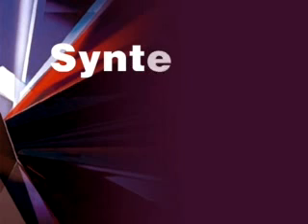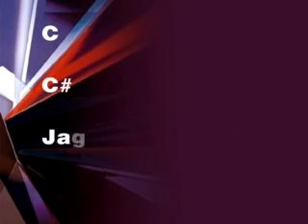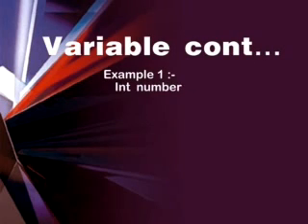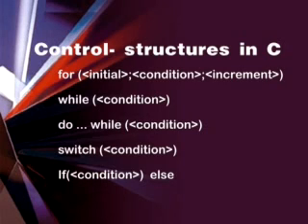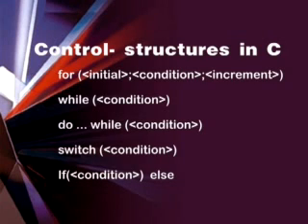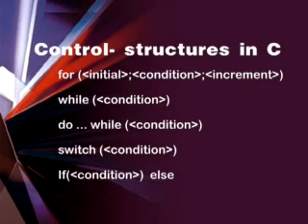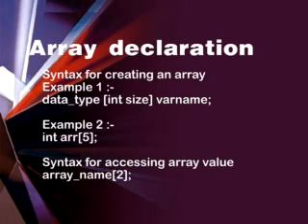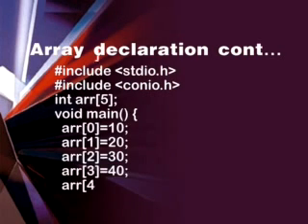SLIIT PLDC - 2012 CONPARISOMS OF PROGRAMMING LANGUAGES(FEATURE-SYNTAX) -Part 1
SLIIT PLDC - 2012 CONPARISOMS OF PROGRAMMING LANGUAGES(FEATURE-SYNTAX)
IT 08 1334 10   -- W.A.S.N.Wettasinghe
IT 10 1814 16   -- C.B.Hettiarachchi
IT 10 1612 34   -- K.R.I.S.Jayarathne
IT 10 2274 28   -- V.V. Haputhanthiri
IT 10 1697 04   -- D.W.Manoja Subhashini